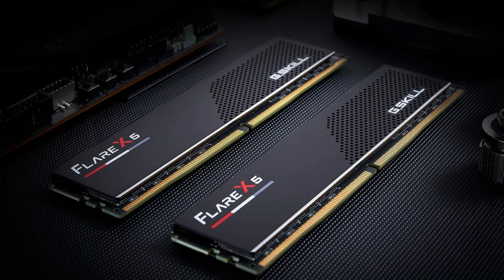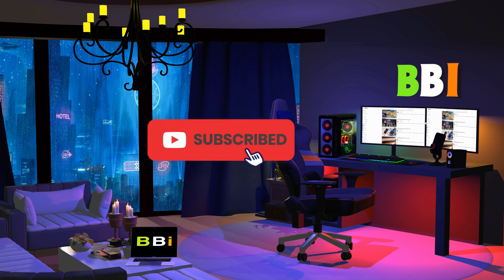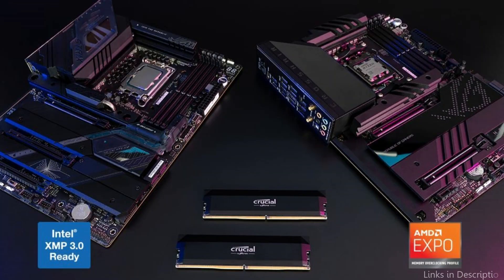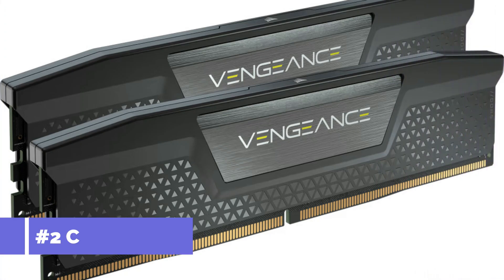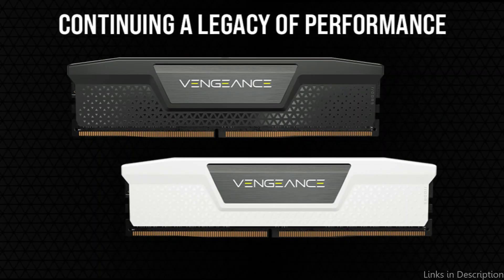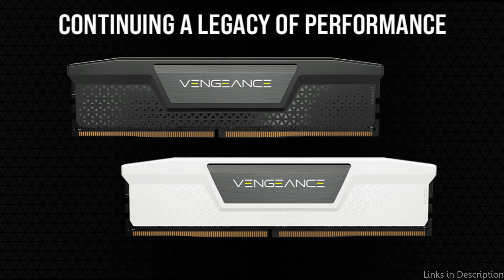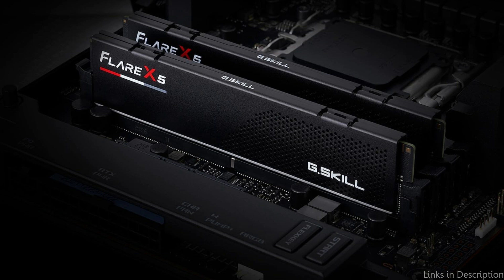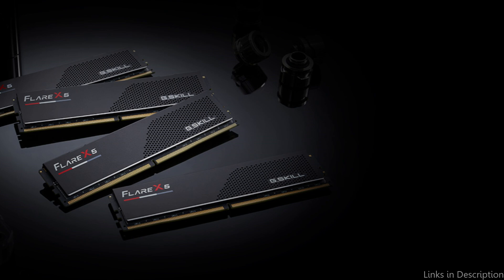Best DDR5 RAM for Video Editing: What You Need to Know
To assist you in making an informed choice, we will examine some of the best DDR5 ram choices for video editing in this video.

1. Crucial pro DDR5 RAM for video editing

2. Corsair Vengeance DDR5 Ram for video editing

3. Gskill Flare X5 series DDR5 RAM for editing video